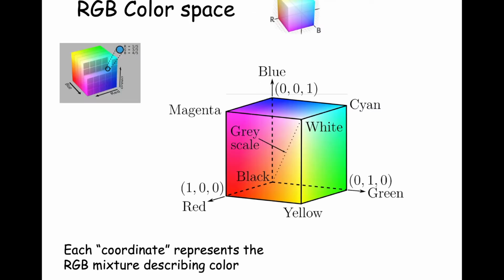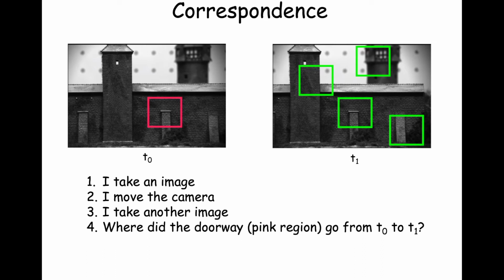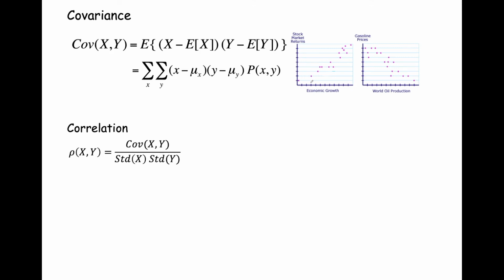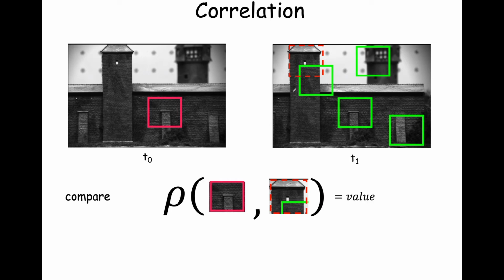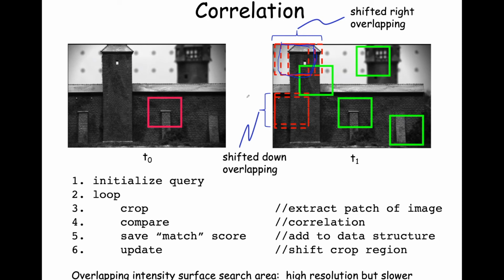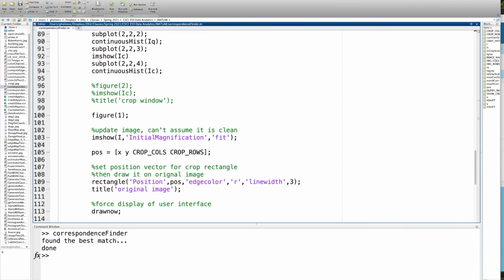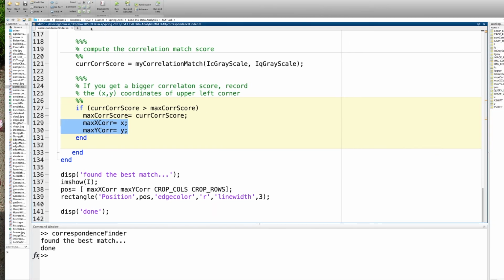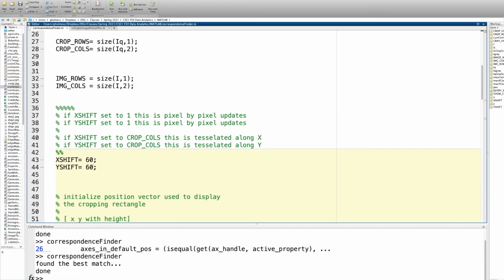Data Analytics, Spring 2021, Lecture#9, 16 Feb 2021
In this module we discuss practical issues concerning the tradeoff between granularity and speed in correspondence.   We present a MATLAB example for it.